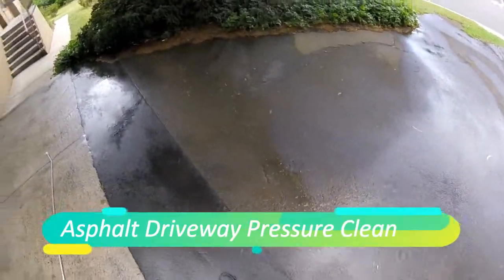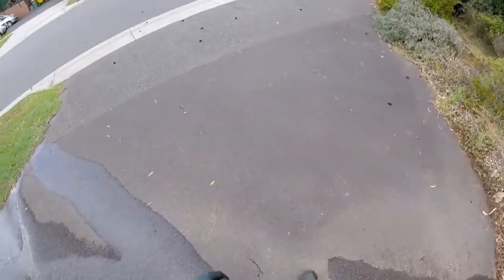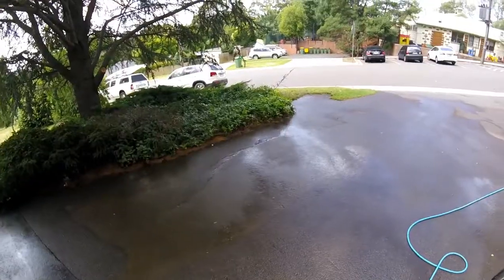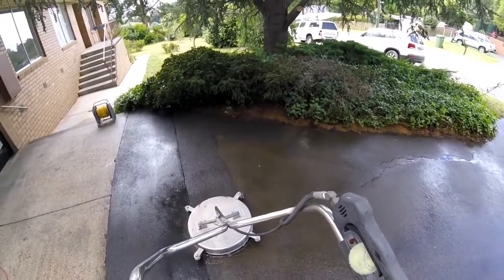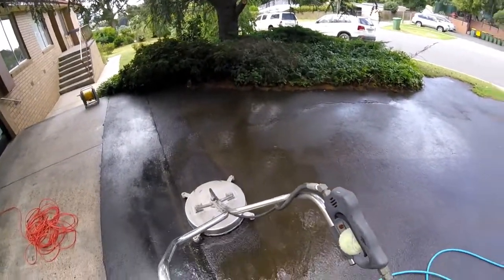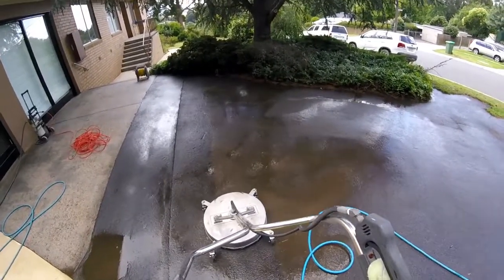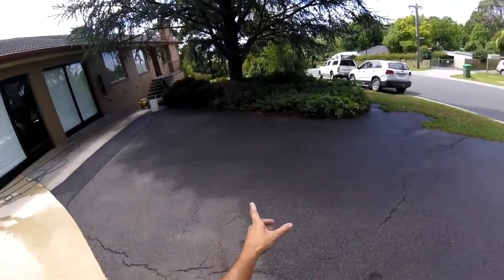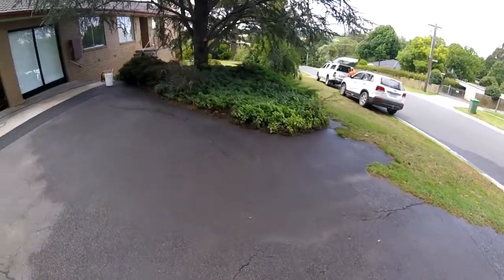Mouldy Asphalt Driveway Clean Melbourne - Exterior Clean Melbourne 0416 484 644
Freshen up your asphalt driveway / paths and remove mould.

1. Remember to start the entire driveway cleaning and resealing process when the weather is dry. Wet weather might spoil all your efforts and may cause further damage to your driveway. So start the maintenance work when the weather is dry or sunny.

2. Sweep off the driveway to remove fallen leaves, dirt and dust; remove weeds and plants that are growing in the crevices; wash off the oil spills and other type of stains with appropriate cleaners.

3. Next, wash the driveway with sufficient quantities of water. It is advisable to use a pressure washer for driveway cleaning. Make sure to use a low pressure washer and adjust the nozzle pressure accordingly. Never use acid in a pressure washer as this will spoil the pressure washer and the asphalt driveway. Using a pressure washer will save you time, money and water.

4. Allow the entire driveway to dry completely after washing it off with water and suitable detergent.

5. Now, check for the cracks in the driveway. Depending on the depth of the cracks or crevices that have developed over time, use an appropriate re-sealer. For cracks that are not very deep, you can use a rubberized asphalt emulsion crack filler or sealer in the crack. Make sure that the sealer does not come on the surface. Flatten it out smoothly with a putty knife and allow it to dry.

6. For larger cracks, fill up the cracks with a cold patch blacktop and allow it to cure according to the instructions in the manufacturer packet. Next cover it up with a plywood plank and drive over it so as to flatten it thoroughly.